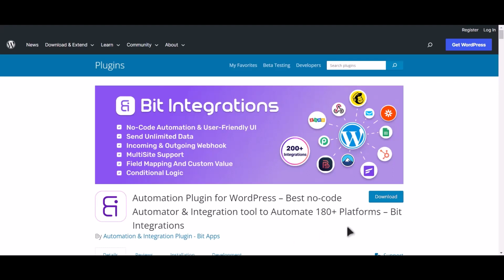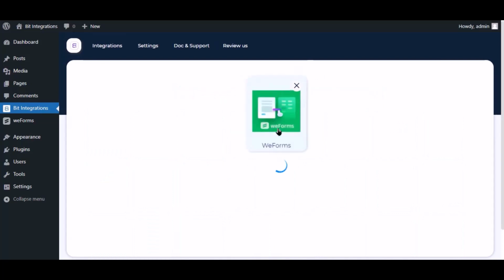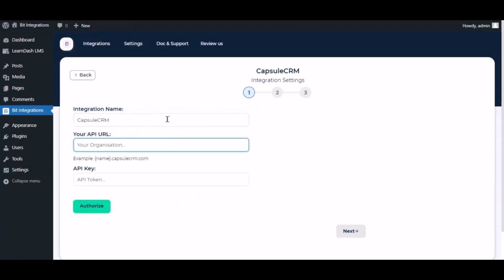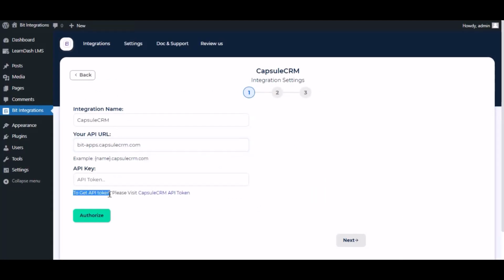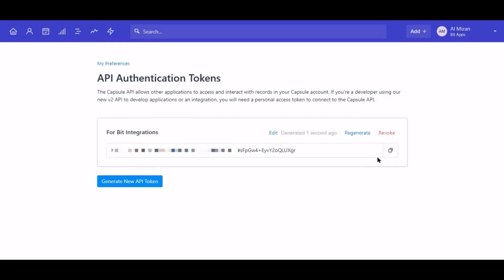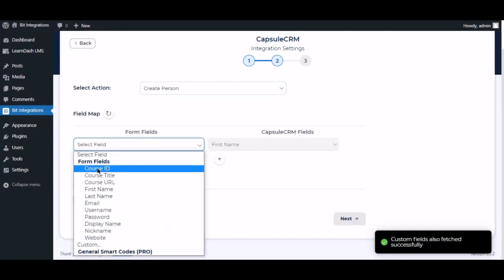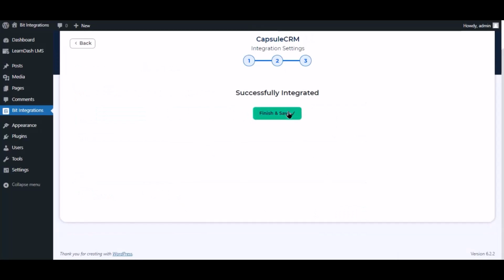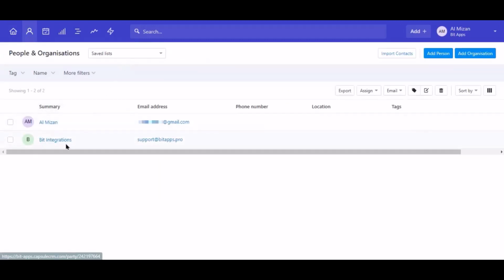Integrating weForms with Capsule CRM | Step-by-Step Tutorial | Bit Integrations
🔗 Enhance your CRM automation with seamless integration! 🚀 Discover how to integrate weForms, a dynamic form builder, with Capsule CRM, a powerful CRM automation platform, using the Bit Integrations WordPress plugin.

In this tutorial, we'll walk you through the process of connecting weForms with Capsule CRM. With Bit Integrations, automating lead capture, customer interactions, and workflow management has never been easier!

Key Topics Covered:
✅ Learn how to integrate weForms with Capsule CRM using Bit Integrations WordPress plugin.
✅ Effortlessly sync form submissions with your Capsule CRM account for streamlined customer relationship management.
✅ Optimize your CRM automation strategies and streamline your workflow with this seamless integration.
✅ Unlock the full potential of weForms and Capsule CRM to supercharge your customer interactions.

🔗 Ready to optimize your CRM automation? Get started with Bit Integrations for free from the WordPress plugin directory:

💼 Take your CRM automation to the next level with the Pro version of Bit Integrations. Unlock advanced features now:

📌 Whether you're a business owner, sales professional, or CRM enthusiast, this integration is a game-changer. Join us now and revolutionize your CRM automation with weForms and Capsule CRM!